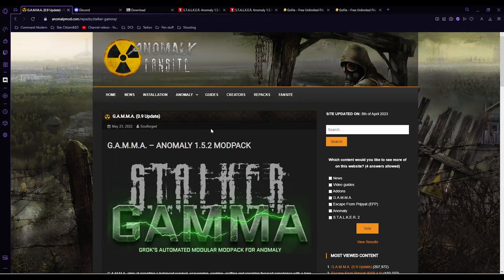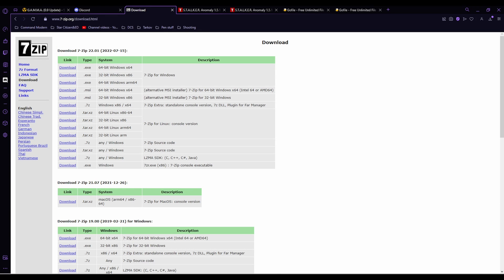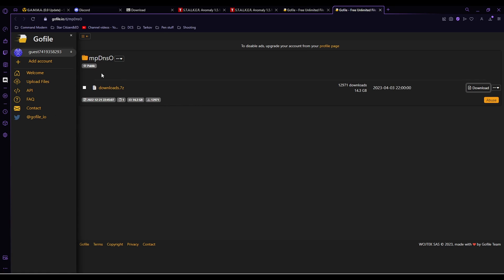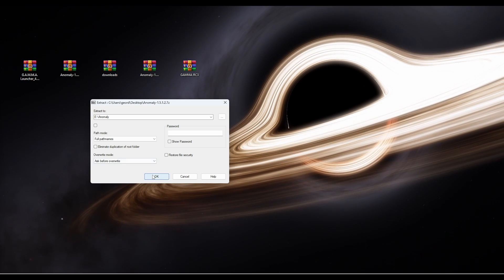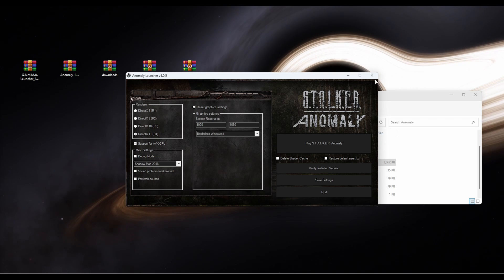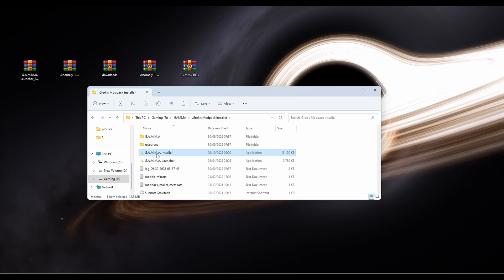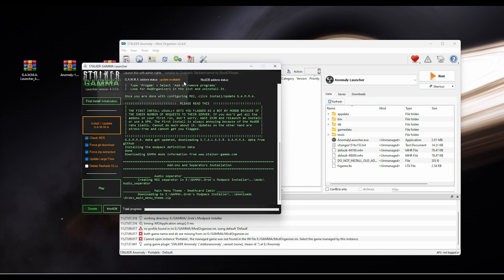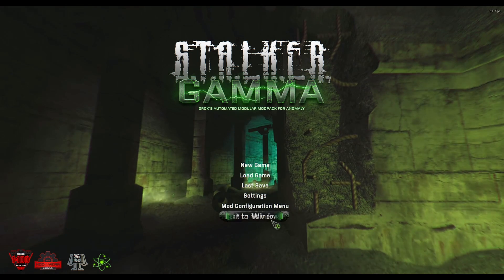How to Install the 0.9 STALKER GAMMA Modpack for Anomaly - A 2023 UPDATED Guide!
In this video, we're going to show you how to install the 0.9 STALKER GAMMA Modpack for Anomaly - A 2023 UPDATED Guide!

STALKER GAMMA Modpack for Anomaly is a great modpack for Anomaly, and we're going to show you how to install it in this video. This guide is updated for the 0.9 STALKER GAMMA Modpack, so be sure to check it out if you're looking for a new modpack to play on Anomaly!

Timestamps

0:00 - Intro
0:36 - Fansite (1st link)
1:11 - 7zip download
1:30 - Create Folders
2:04 - Chatting about anti virus and exceptions
3:00 - All the downloads
4:20 - How to 7zip and start extracting files (Anomaly)
7:00 - Exact Gamma Files
8:40 - Gamma Launcher First Install
10:36 - Play and enjoy